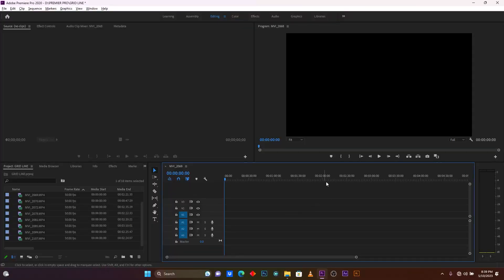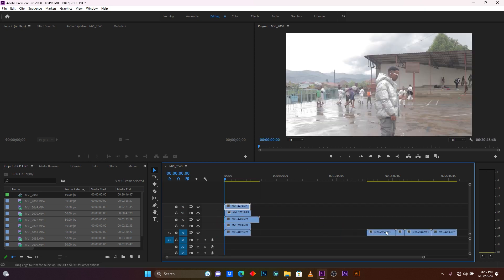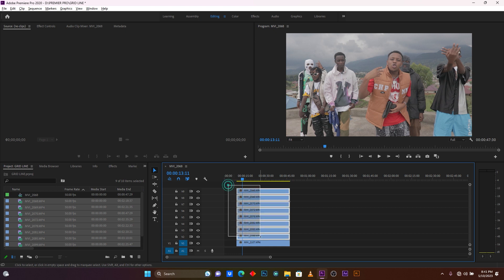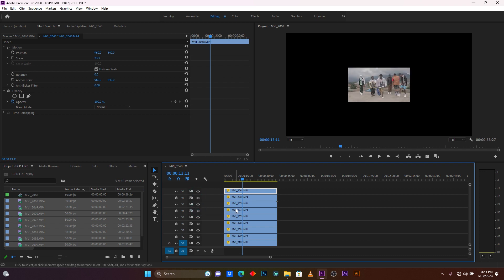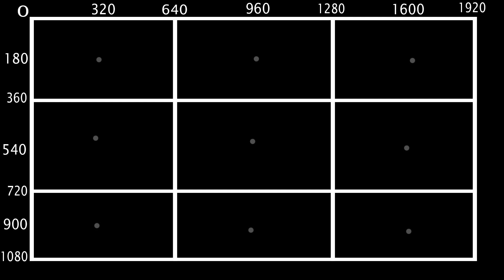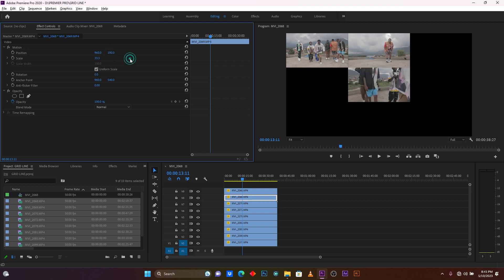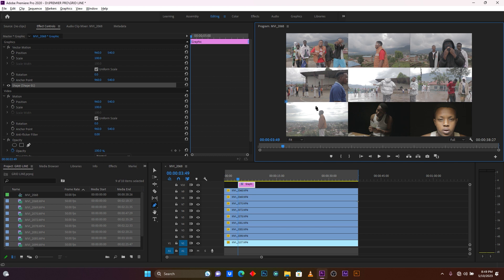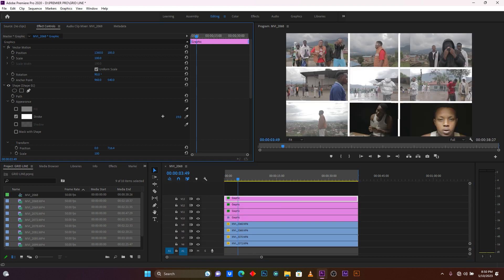How to make VIDEO GRID or VIDEO WALL in Adobe Premiere Pro cc Tutorial